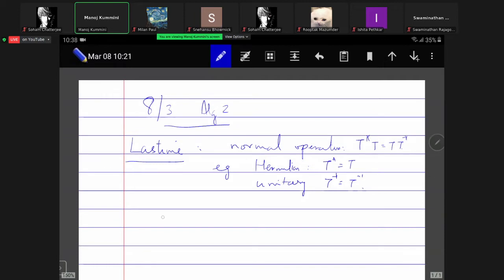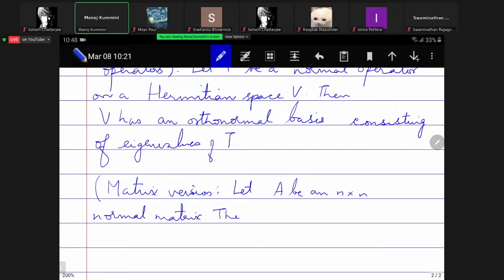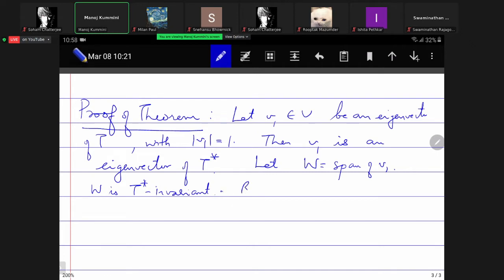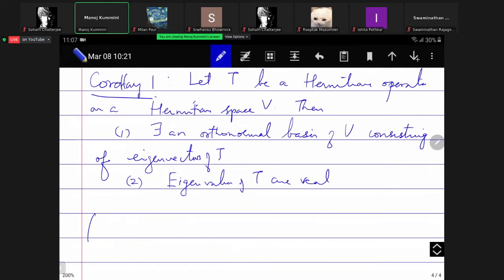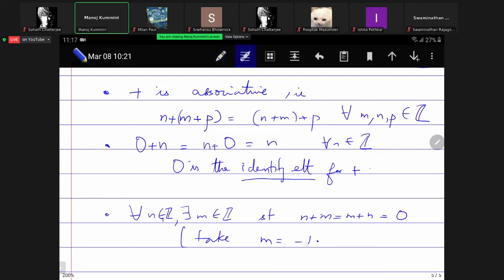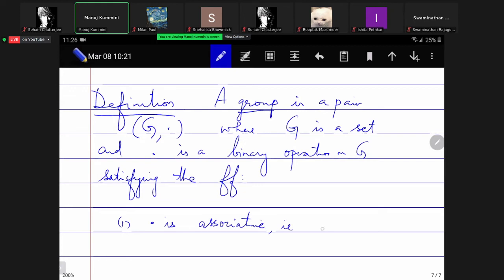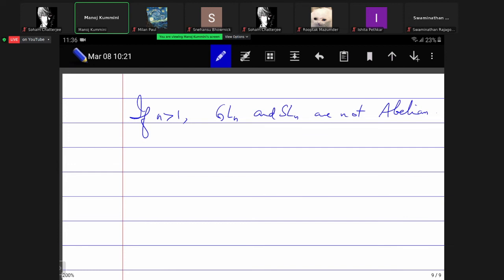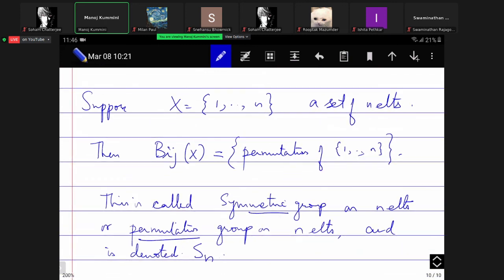Algebra 2 - Lecture 13 - Manoj Kumini - 08.03.22